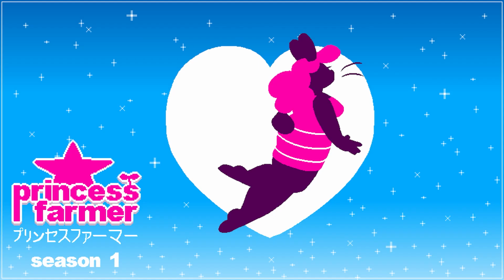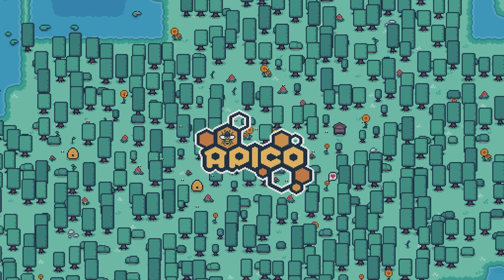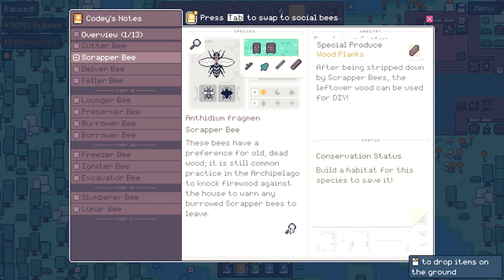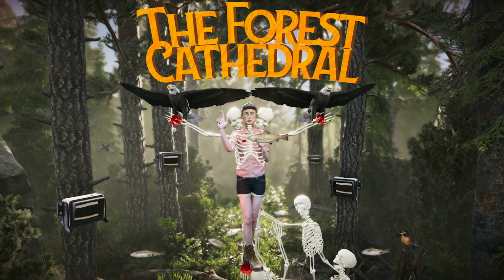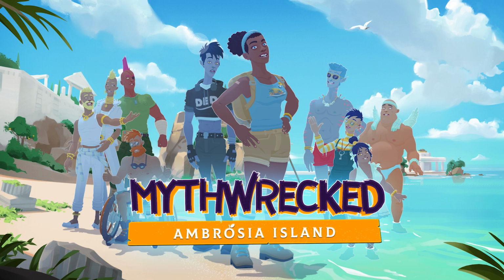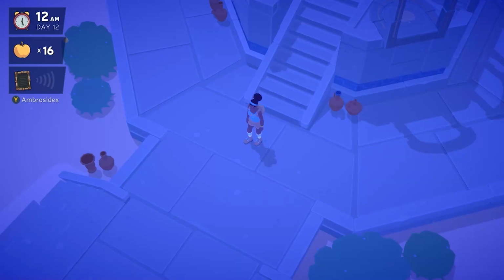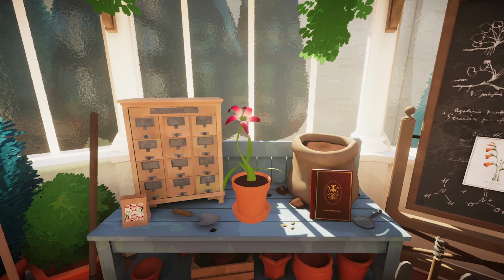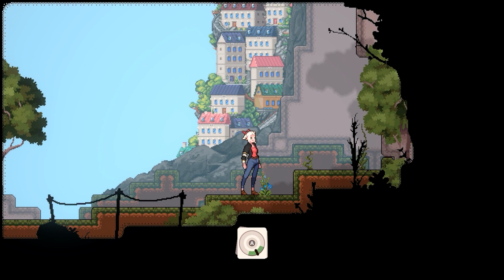Accessibility - Whitethorn Winter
Whitethorn Games believes that video games should be accessible and enjoyable to as many people as possible. Usability & Accessibility Specialist, Britt Dye (@britstrike on Twitter) explores some of the features that the developers we work with are implementing to make their games playable to a wider audience!